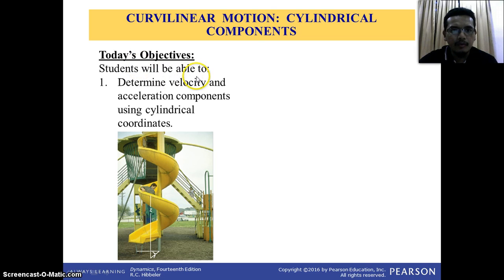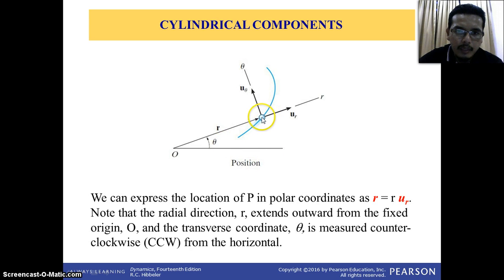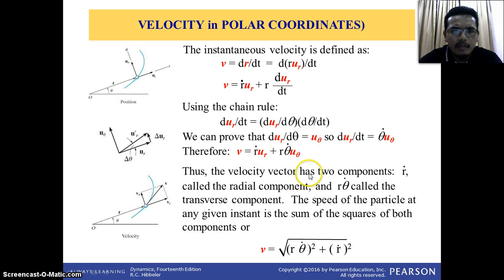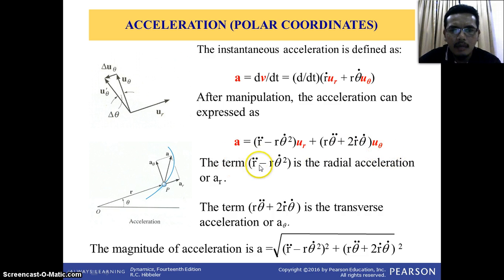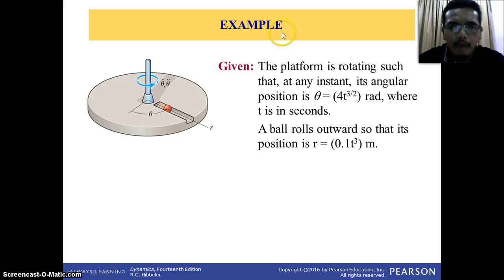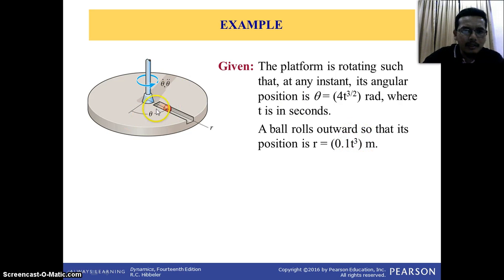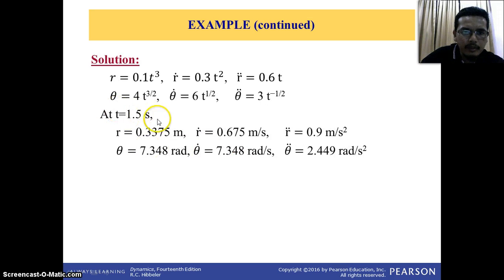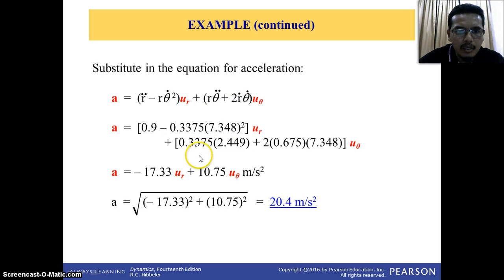Chapter 81 final session